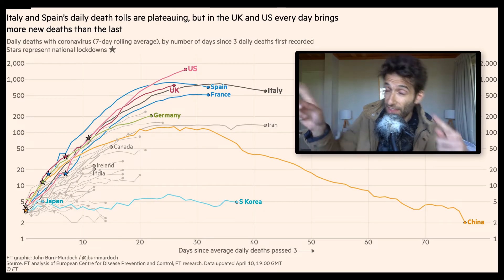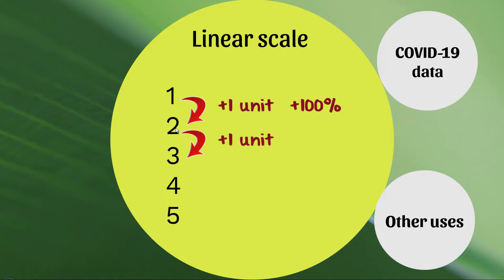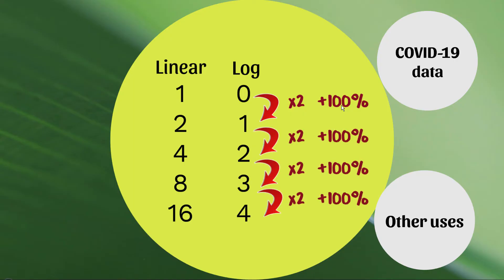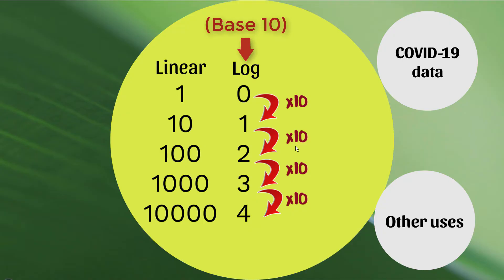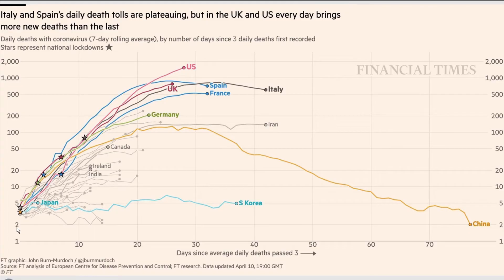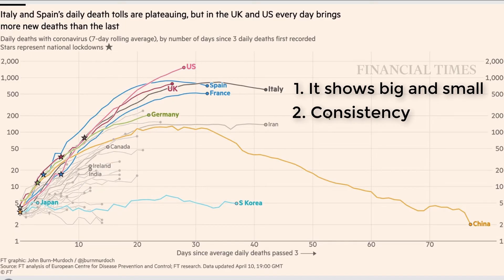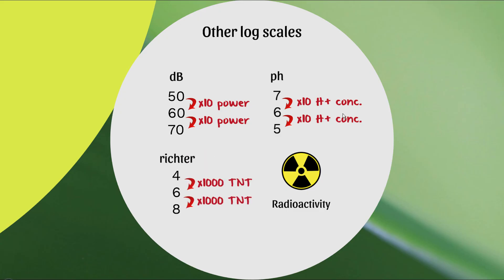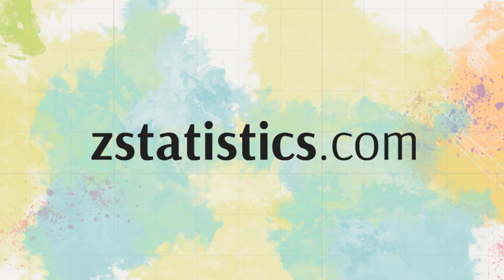What's a Log Scale?? Pandemic Plots Explained!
0:50 Basics
5:35 Log scales in COVID-19
9:50 Other uses of Log scales

REFERENCES

Radioactivity article
Cho, G., Kim, J. H., Park, T. S., & Cho, K. (2017). Proposing a simple radiation scale for the public: radiation index. Nuclear Engineering and Technology, 49(3), 598-608.